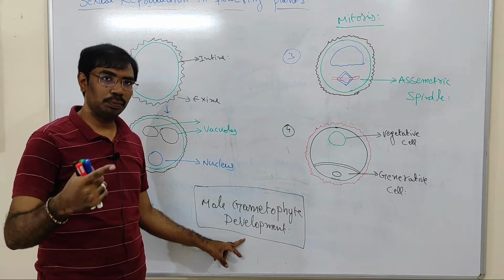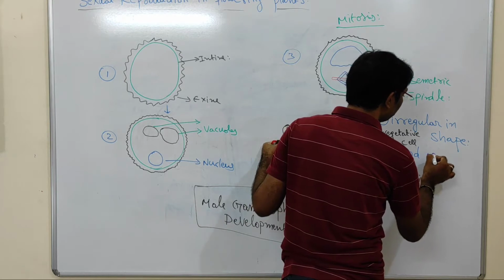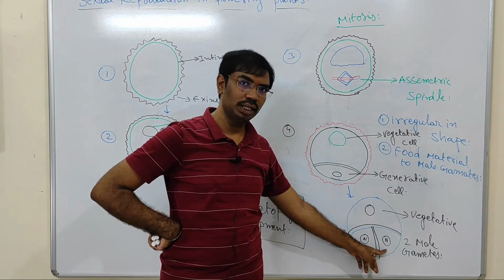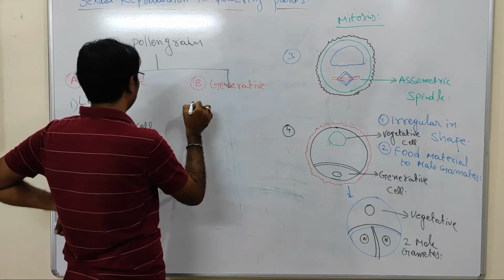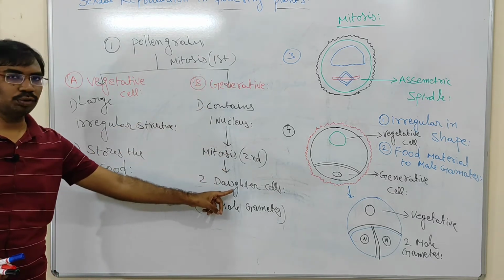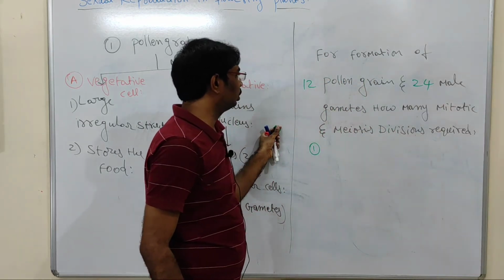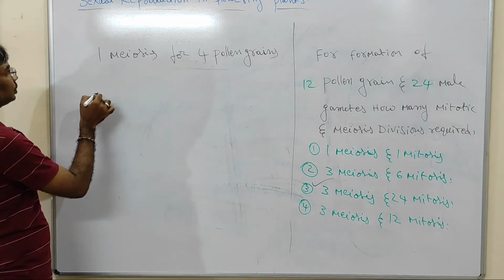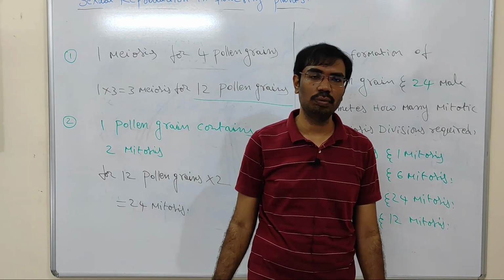Reproduction in plants L6, gametophyte development and caliculations Neet kvpy 12 th class CBSE biol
I will upload 11 th class and 12 th class biology full syllabus for CBSE and neet in English medium